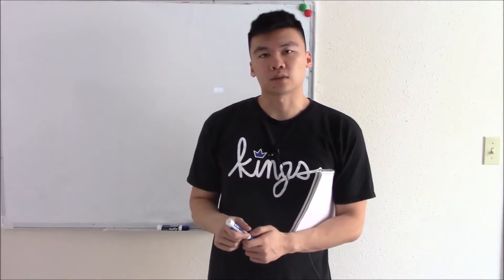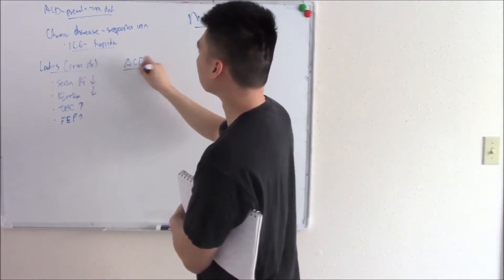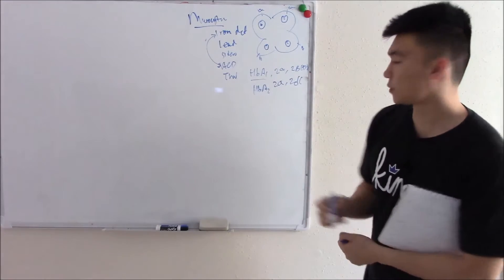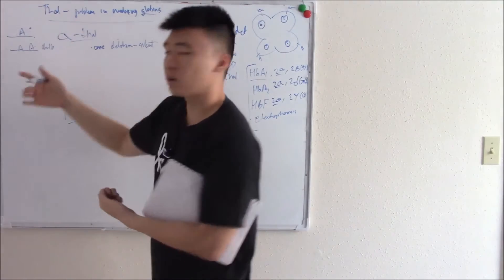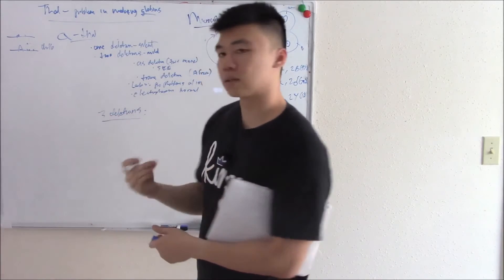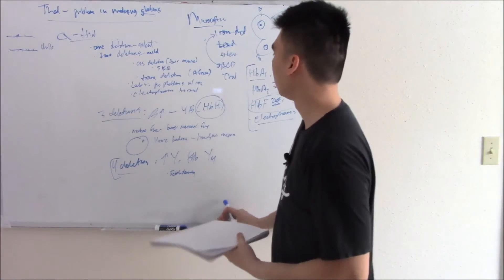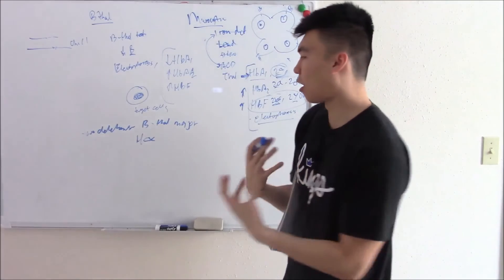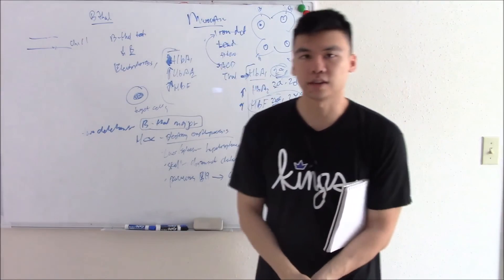USMLE Hematology and Oncology 11 Microcytic Anemias Continued: Thalassemias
This video wraps up microcytic anemias and include anemia of chronic disease, as well as the thalassemias.

Anemia of chronic disease occurs in any chronic inflammation, as your body sequesters iron. This can cause anemia.

Thalassemias on the other hand is a group of disorders that cause a defect in globin production. It can be broken into alpha thal, and beta thal.

We will discuss the physiology and pathology of both, as well as how you can tell the two apart from symptoms and from lab findings!